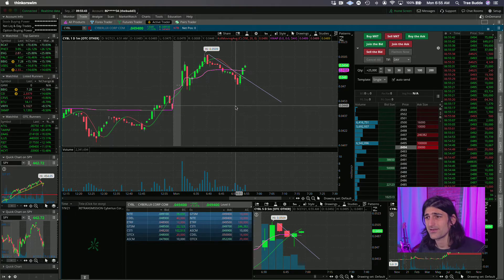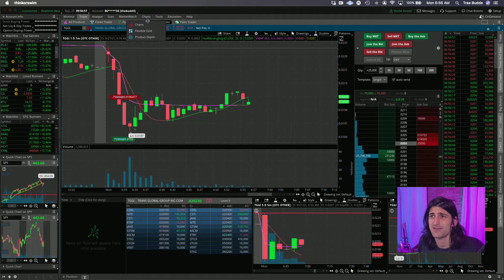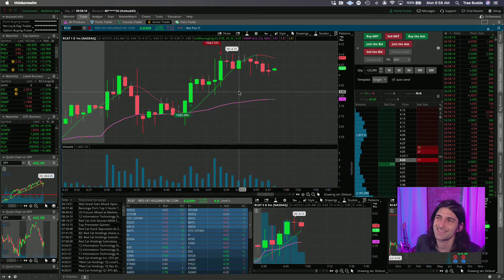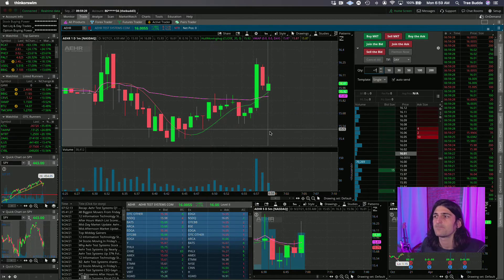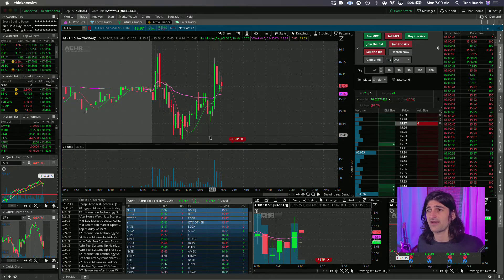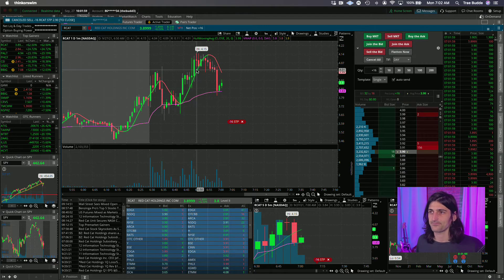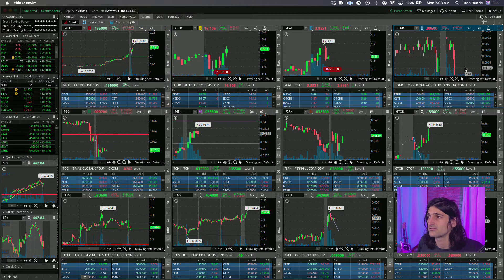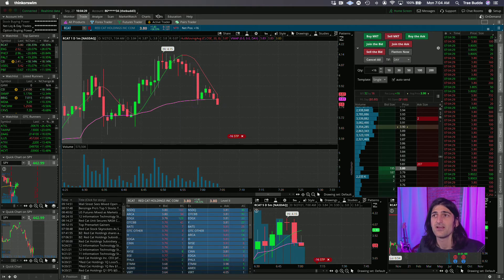AM Trade Recap: +$25 on $TGGI Panic Dip Buy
Pretty Ehh morning but at least there's some green in there. Started some small positions in $RCAT & $AEHR with stops on LOD. Intent is to swing those on the chance that they want to become multiday winners. $RCAT is crazy choppy though so I'm not sure what I wanna do there

My Trades
Profit.ly/user/aubrey